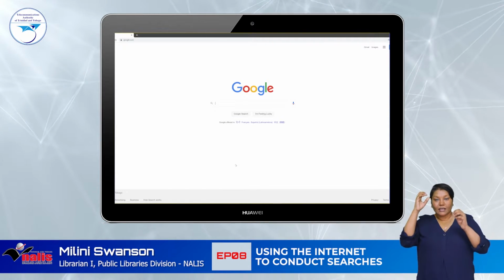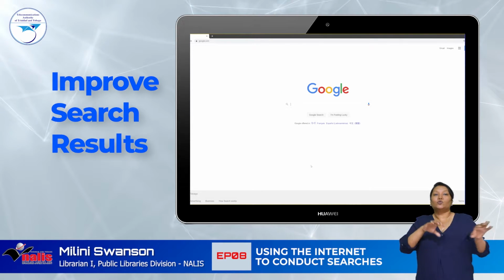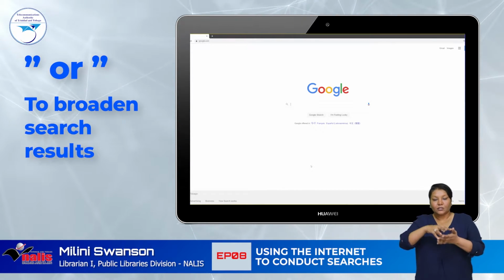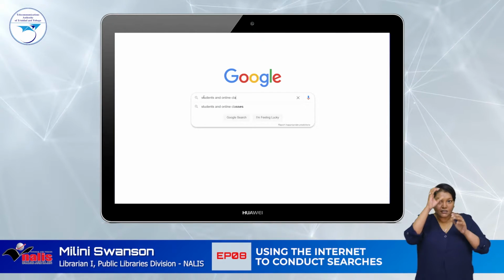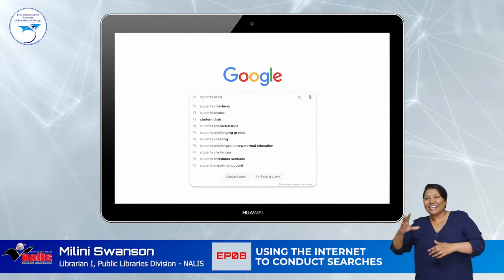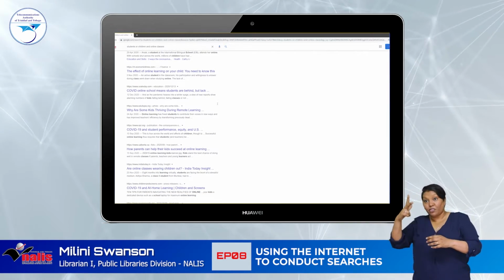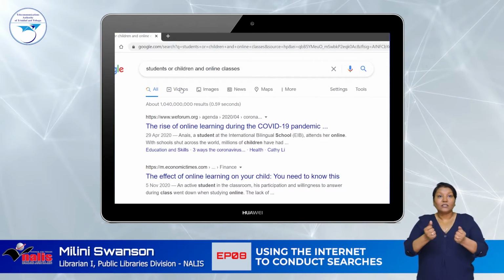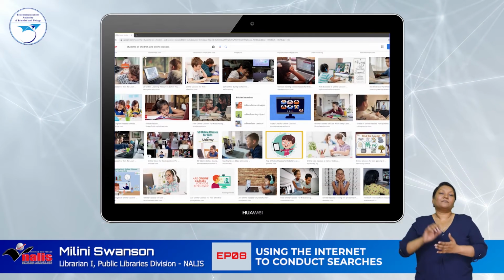Searching the internet using credible sources and avoiding plagiarism.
Searching the internet is an activity you do everyday. In this video Aaron Simon, Telecommunications Engineer from TATT and Malini Swanson, Librarian I from NALIS will share some tips on how to use search engines more effectively, and how to ensure the sources you are referencing are credible ones. They will also touch on the topic of plagiarism.

Take the survey:
At the end of the video series, we encourage you to Take The Survey.

About this video series:
The Telecommunications Authority of Trinidad and Tobago has partnered with the National Library and Information System Authority (NALIS) and CyberSafeTT to produce a training programme aimed at facilitating the development of IT skills among students as well as parents and guardians.